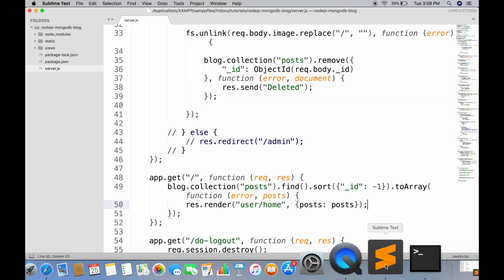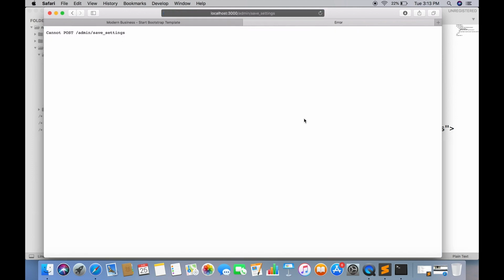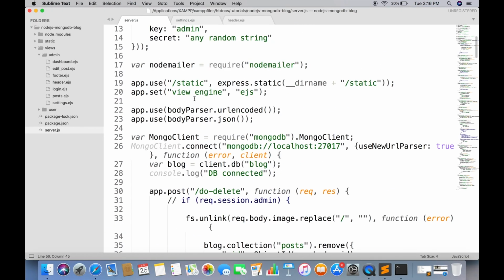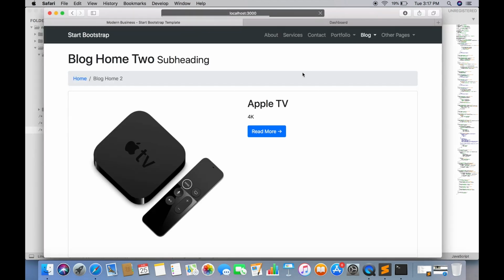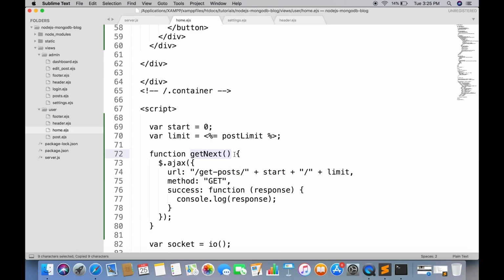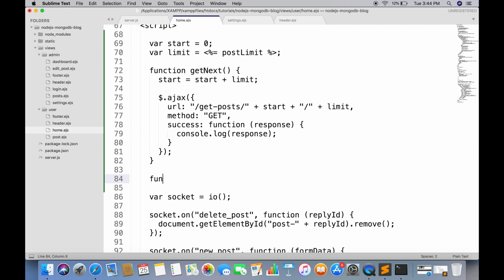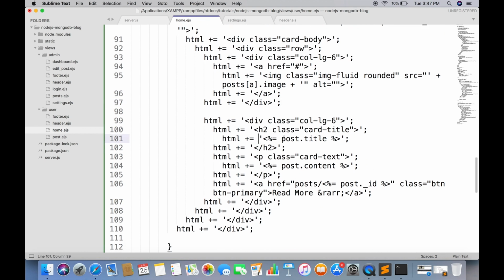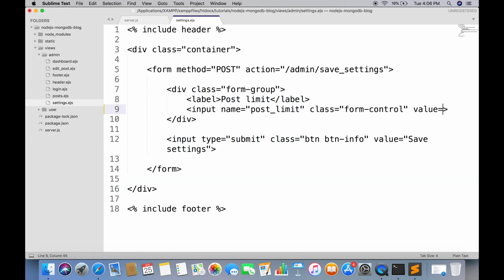20. Pagination - Create a Blog in NodeJS and MongoDB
Pagination - Create a Blog in NodeJS and MongoDB